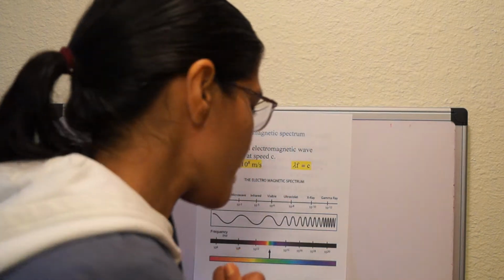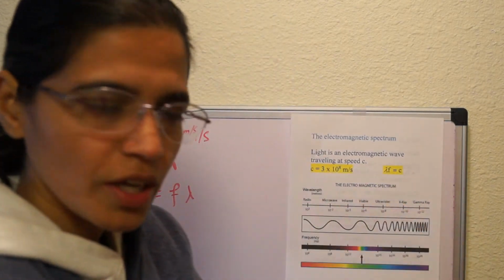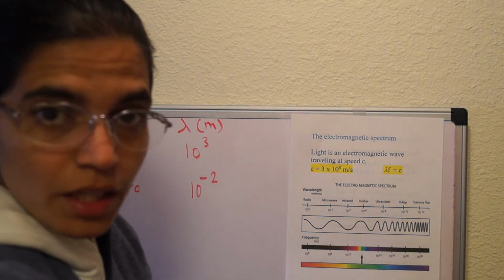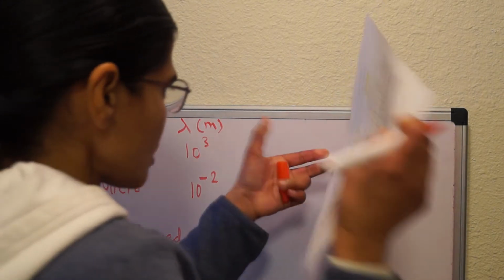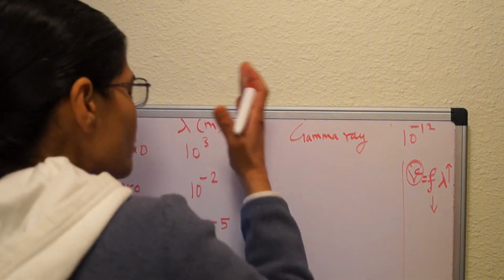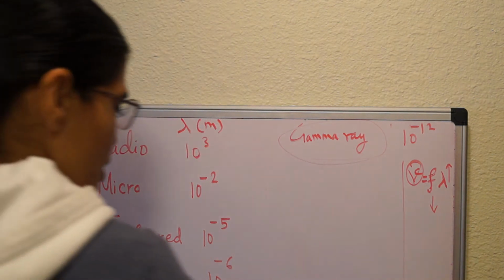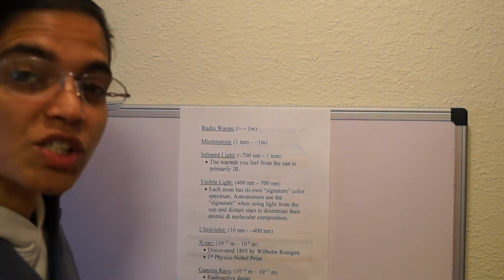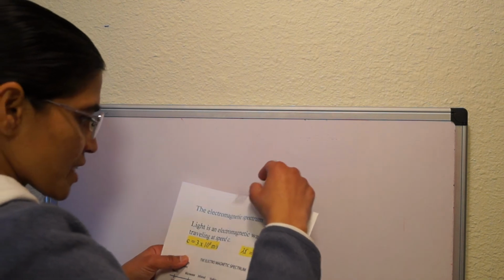Day 7 part 4 Electromagnetic Spectrum